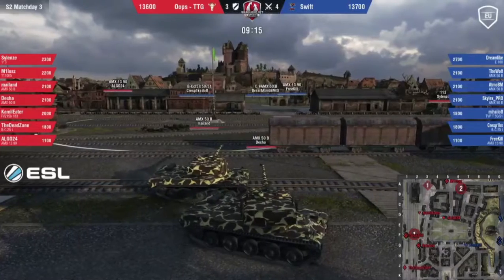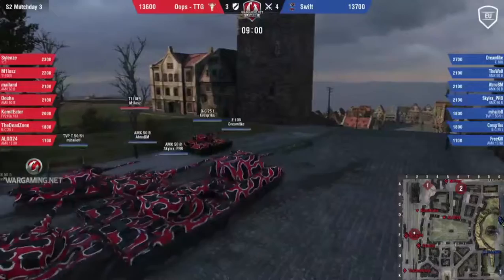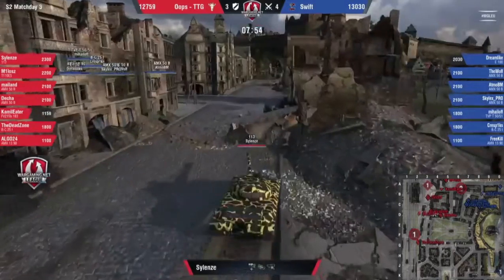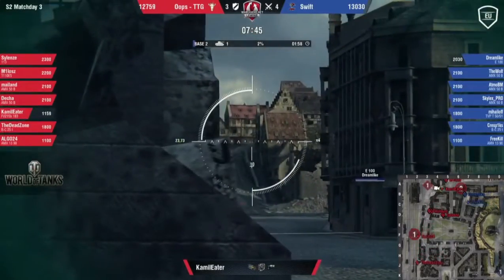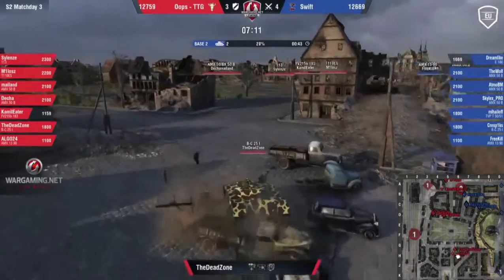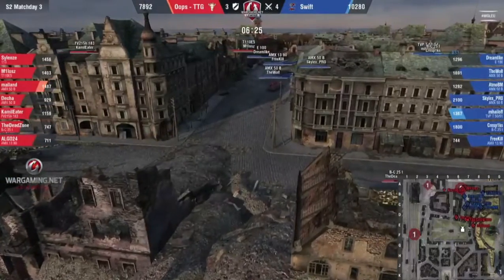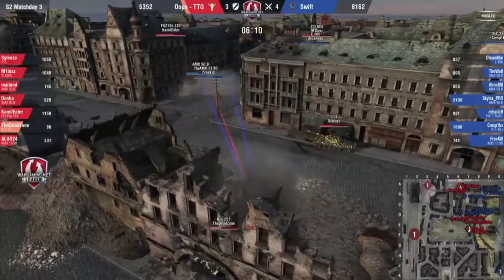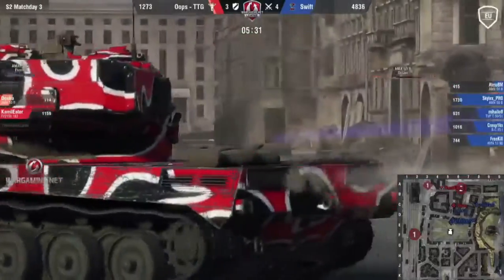[WOT]WGL - EU Day3 #8 - Oops vs Swift Match 8 - Himmeldoft